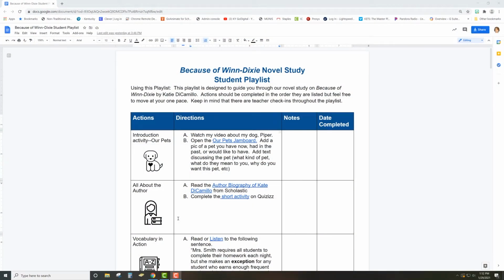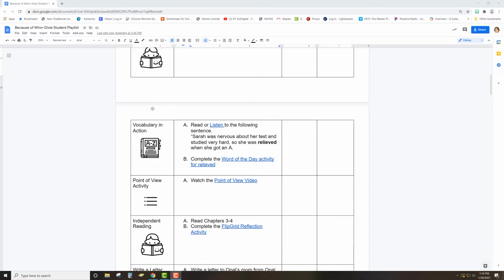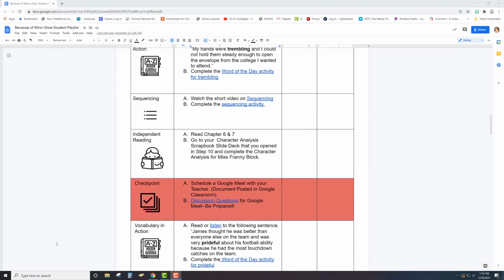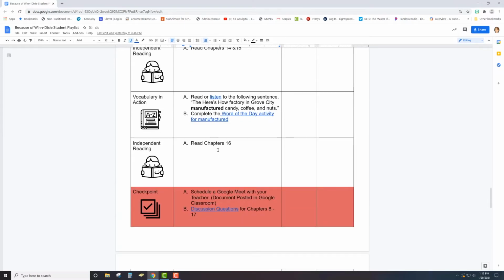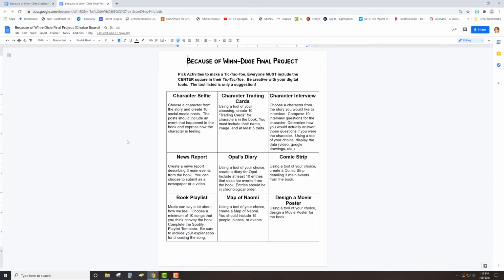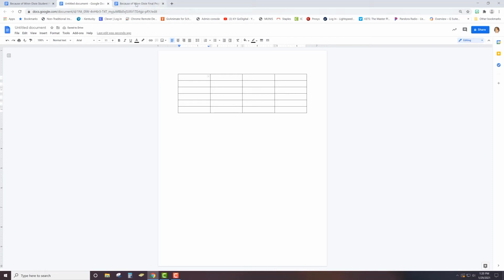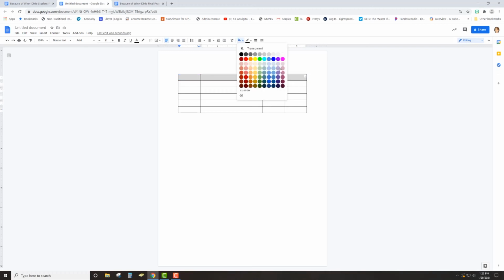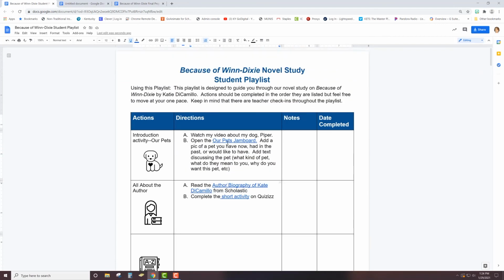Module 3: Lesson 3 Playlists *PART 2*